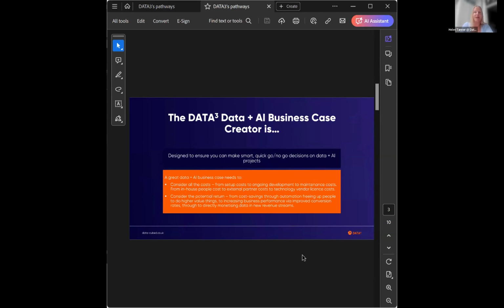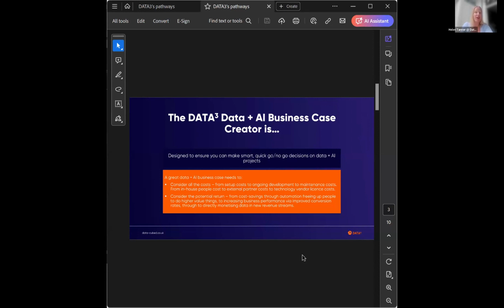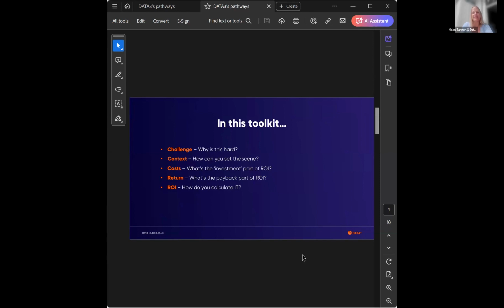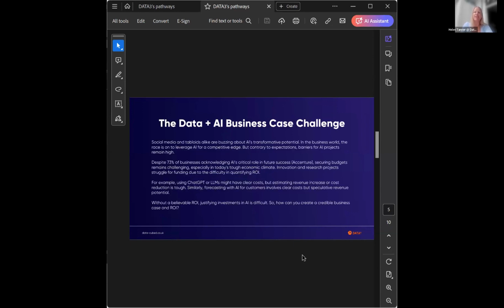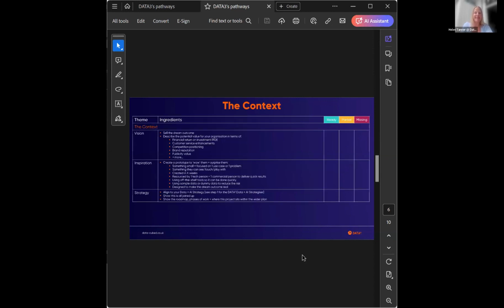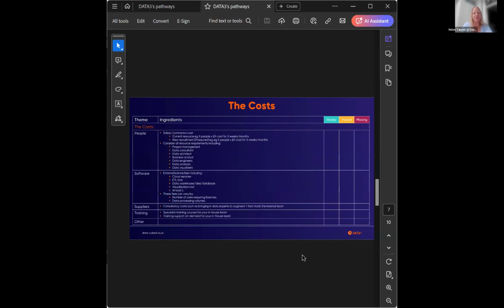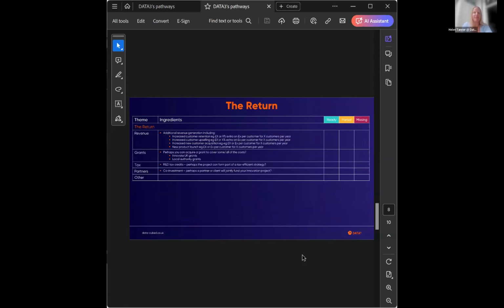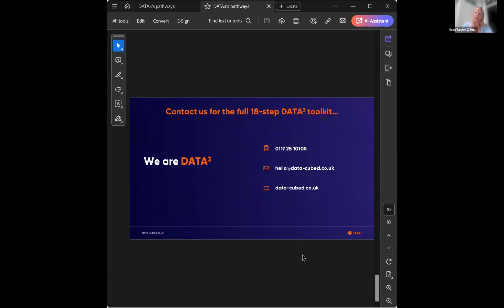3 DATA³ Data + AI Business Case Creator